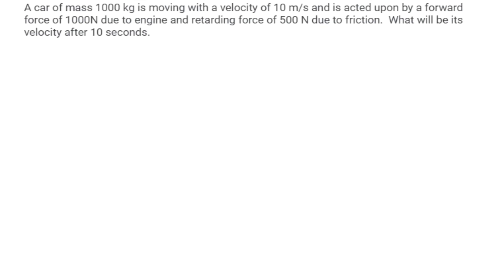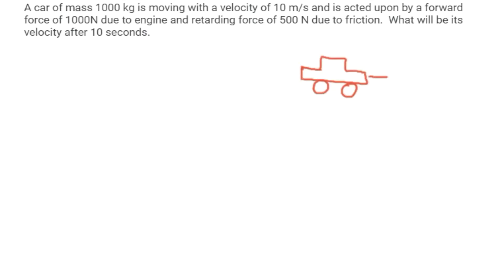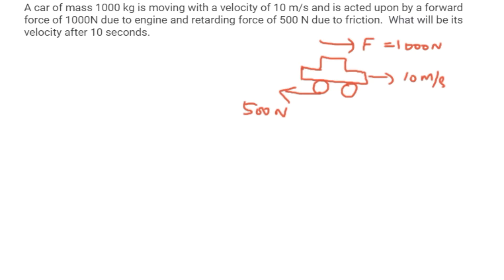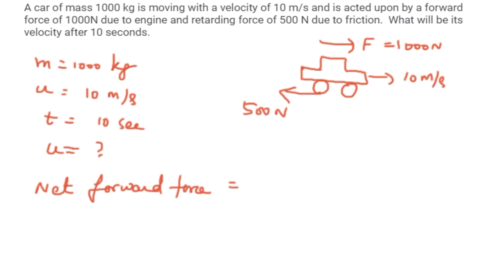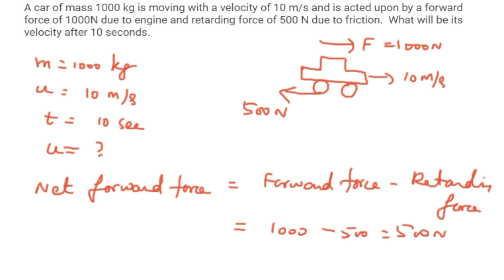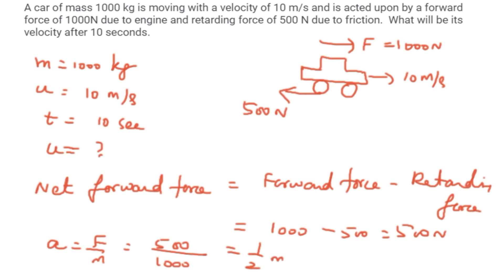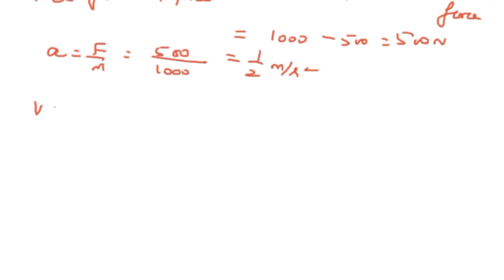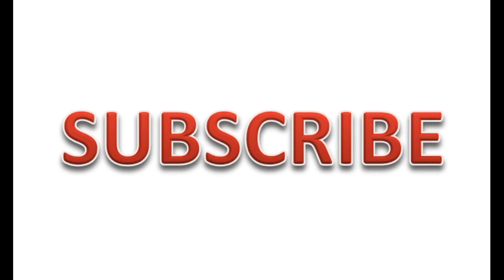A car of mass 1000 kg is moving with a velocity of 10 m/s and acted upon by a forward force of 1000N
A car of mass 1000 kg is moving with a velocity of 10 m/s and acted upon by a forward force of 1000N due to engine and retarding force of 500 N due to friction.  What will be its velocity after 10 seconds?

Grade 11: Force and laws of motion